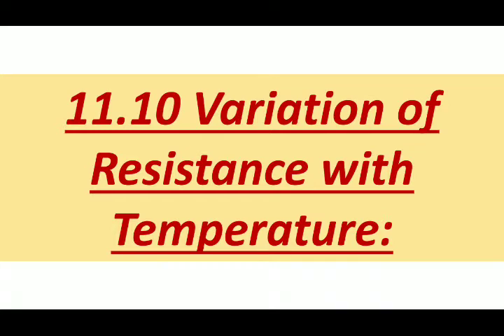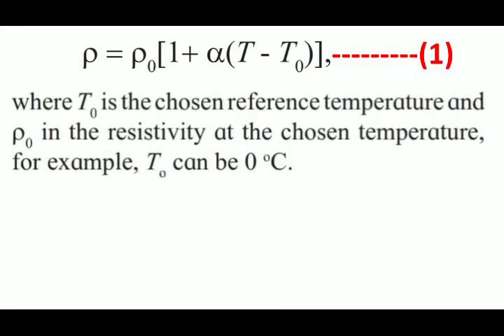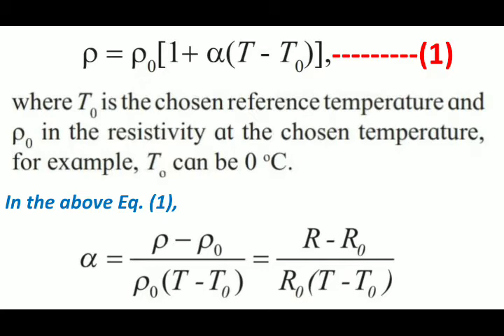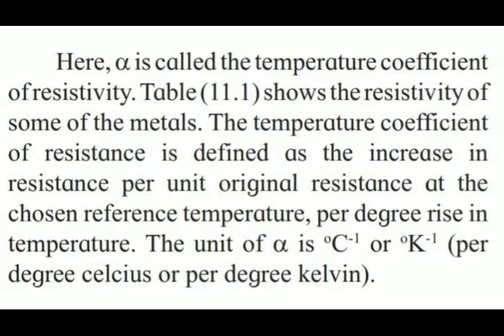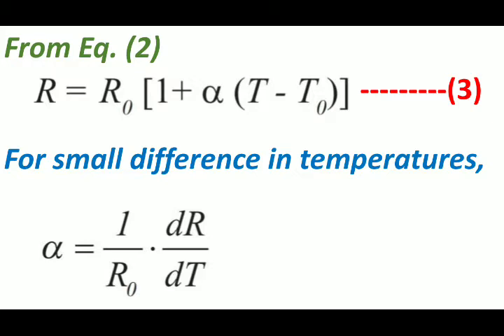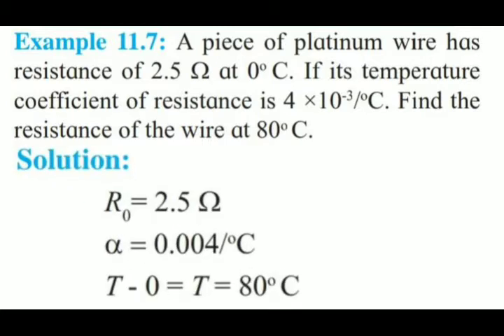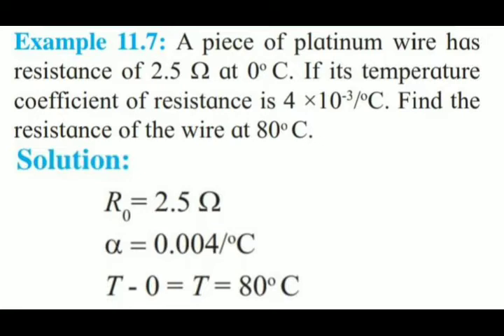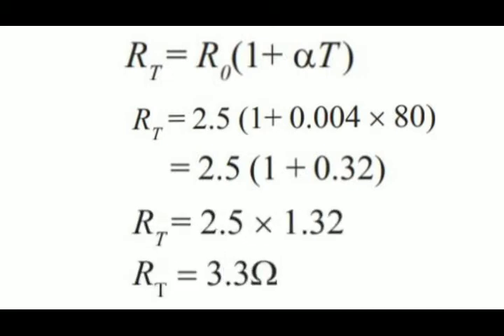11 PHYSICS CH:11